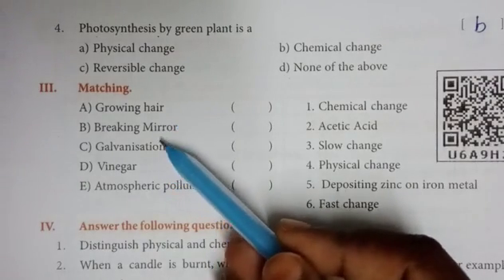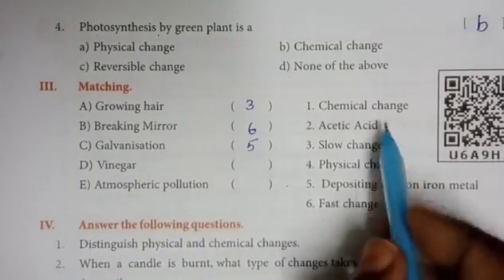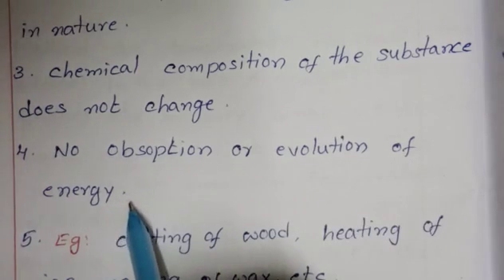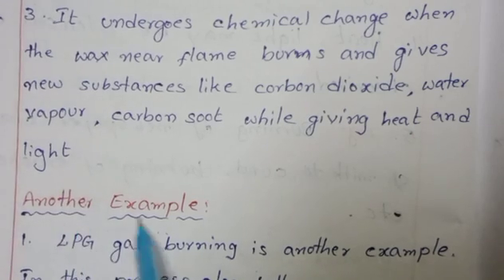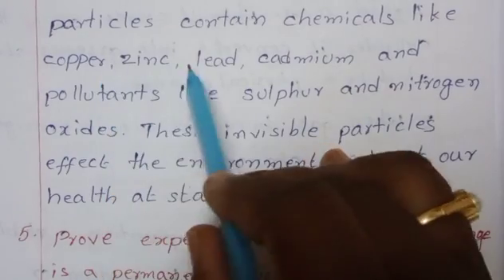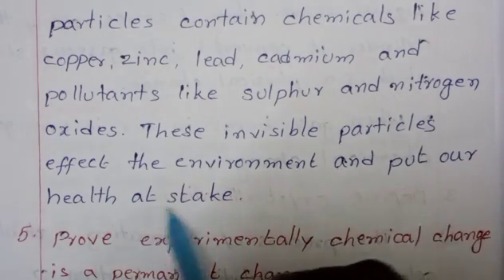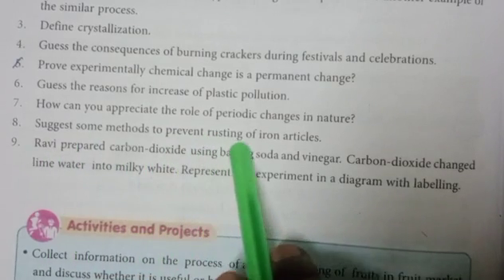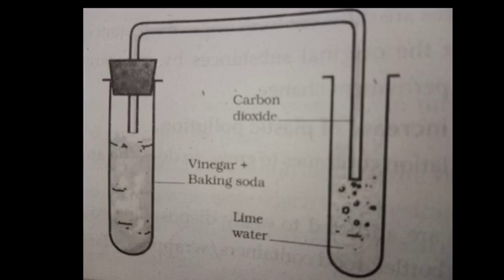Chenges around us, Question and answers,7th class General science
Chenges around us, Question and answers,7th class General science,10 unit of 7th class